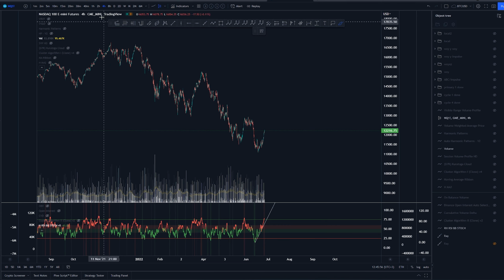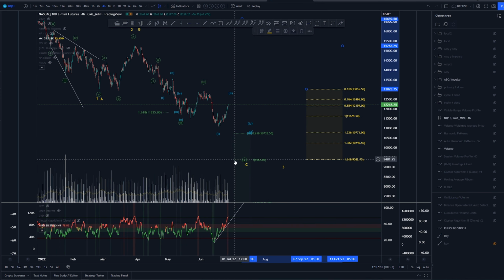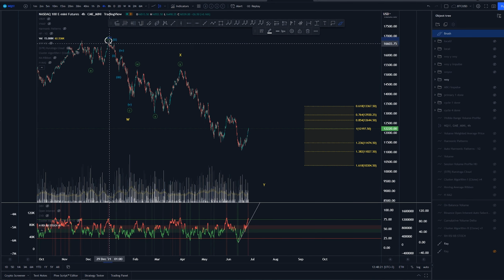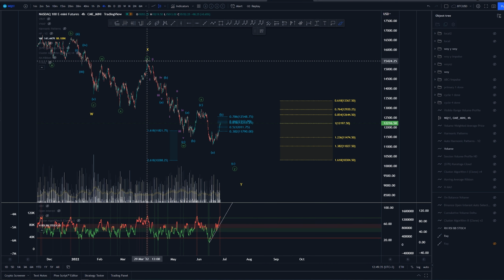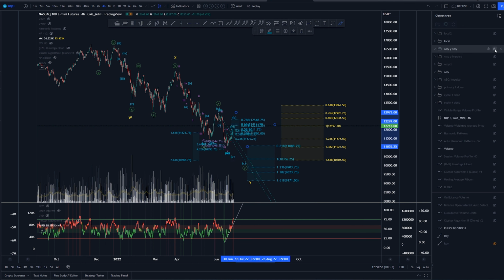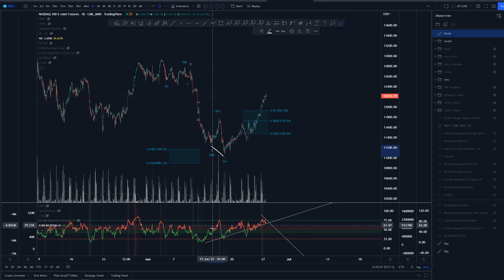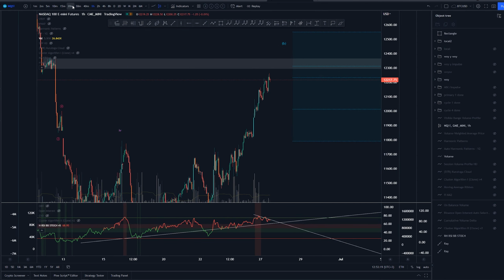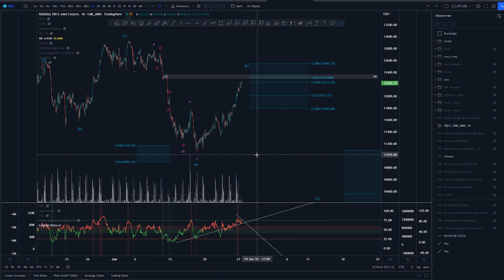Nasdaq 100 ($QQQ/NQ1) - Technical analysis with Elliott Wave Theory